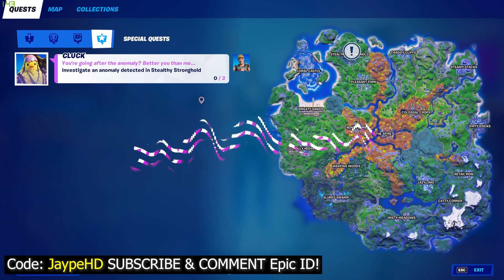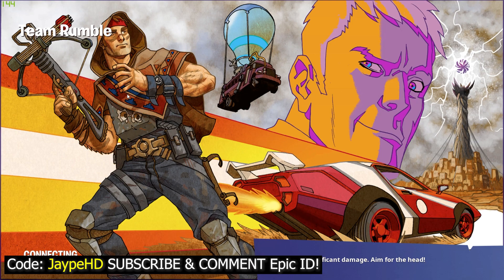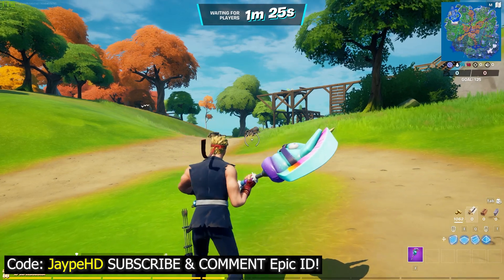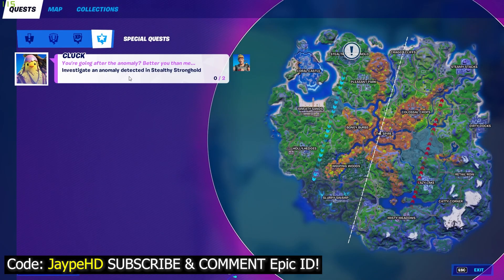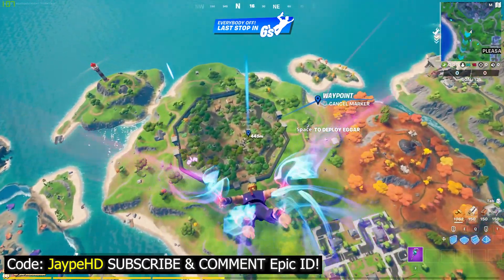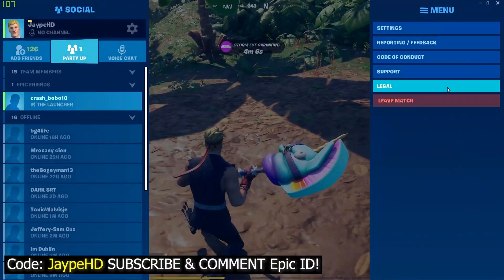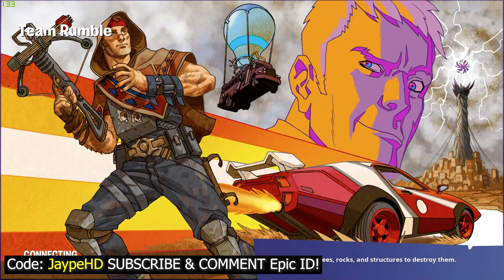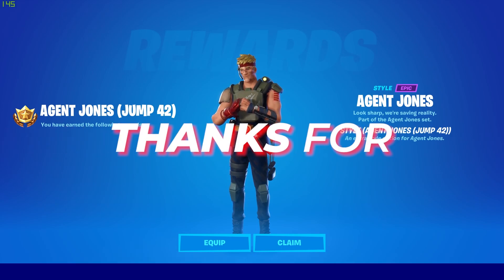INVESTIGATE AN ANOMALY DETECTED IN STEALTHY STRONGHOLD - Season 6 (Agent Jones - Jump 42) Fortnite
▼More Fortnite▼